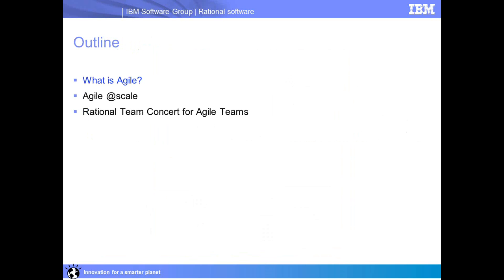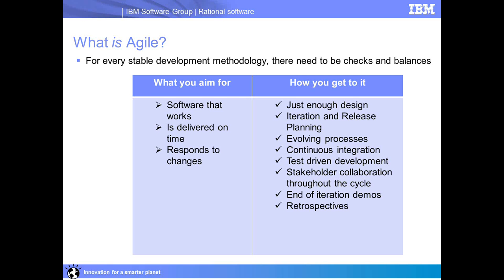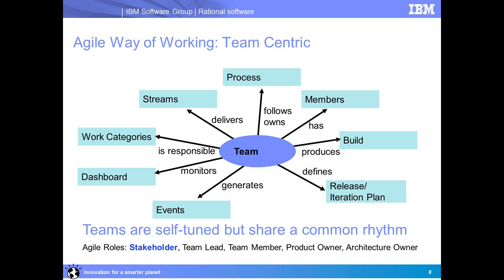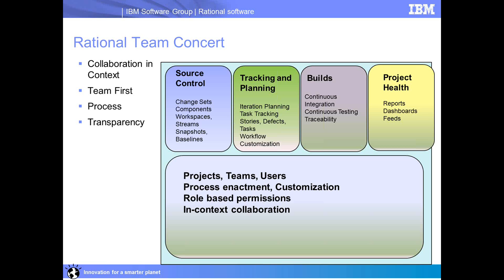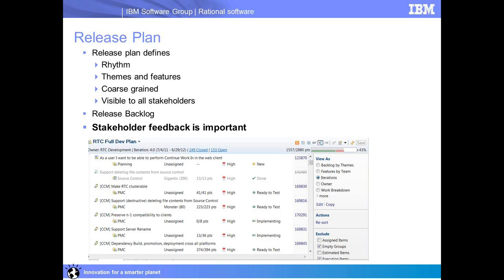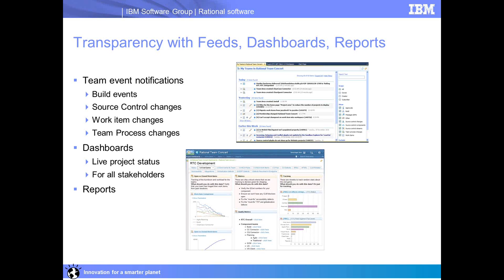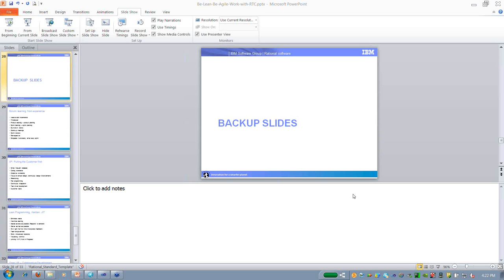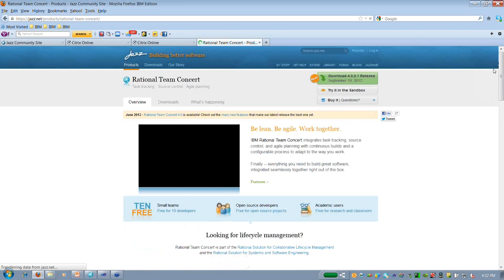Be lean. Be agile. Work Together with IBM Rational Team Concert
IBM provides a roadmap for teams to adopt Agile practices and scale their Agile success.  IBM is the only company that offers practical training, coaching, and lightweight tooling, combined with a methodical approach for companies to identify their Agile bottlenecks and create a roadmap for Agile software delivery.  Based on our own Agile transformation, IBM enables teams to tailor Agile practices to their unique environment so they can reap measurable benefits from Agile practices across their organization and achieve greater business agility. In this talk we introduce to you, IBM Rational Team Concert, termed as "Best current offering" according to The Forrester WaveTM: Agile Development Management Tools, Q2 2010 (May 2010).

IBM Rational Team Concert provides lean, collaborative life-cycle management at the heart of the Rational solution for systems and software engineering, helping you to:

Collaborate in a single environment with a few, or a few thousand,developers
Reduce costs and speed time to market through streamlined processes
Develop better software through agile planning, formal planning, or both
Use item tracking, source control management, and continuous builds

What you will learn:

An integrated tooling to plan, execute and track the progress of Agile projects
Real-time dashboards to provide all team members, stakeholders and executives with visibility across their Agile projects.
An adaptable process framework allowing organizations to automate and replicate their best practices to ensure consistent software delivery
An open and flexible delivery platform that frees organizations to leverage their existing commercial and open source tools

Who Should Attend:

Organizations undergoing an Agile transformation require expert guidance, training, and automation to adopt Agile practices and scale their success as they grow.

Roles:

Software Configuration & Build
Software Design & Development
Solution / Software Arch
Product Design & Development